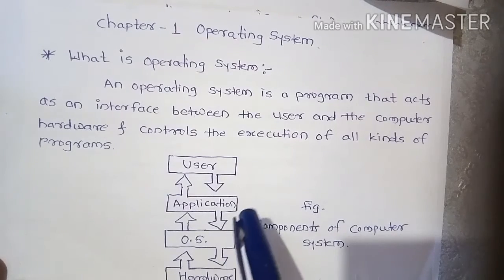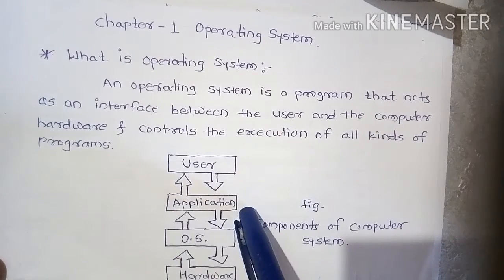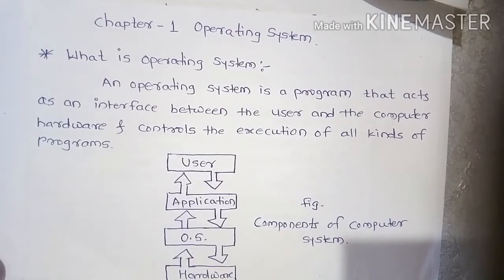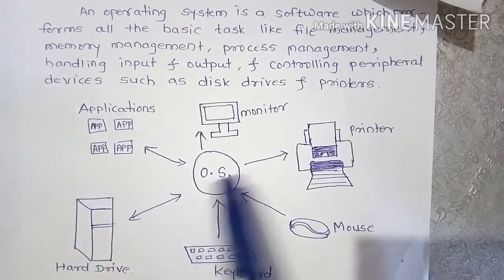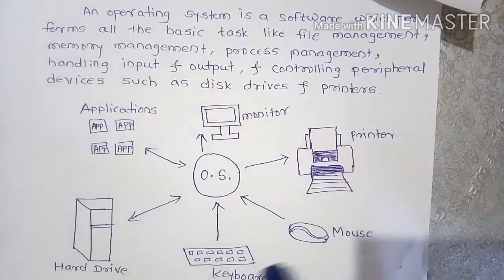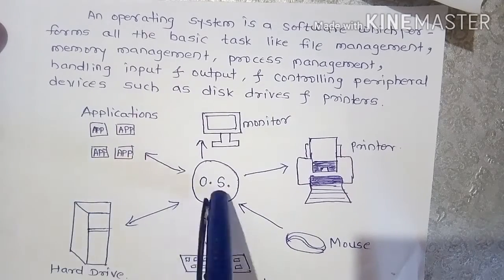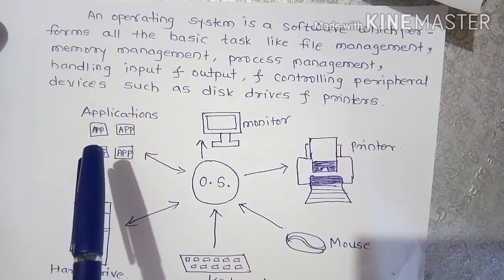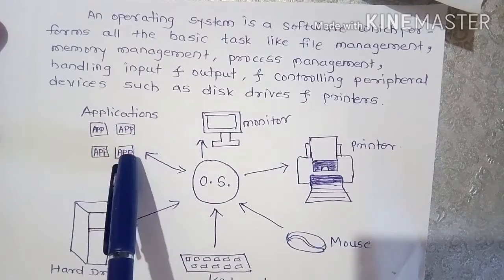What is Operating System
Definition of Operating system, services in Operating system.